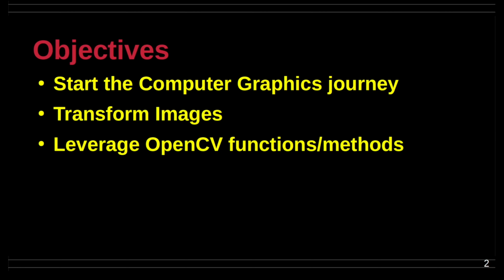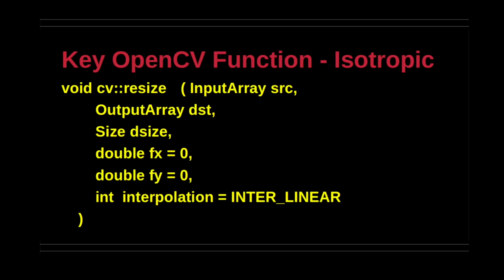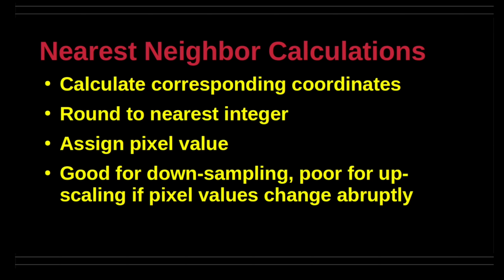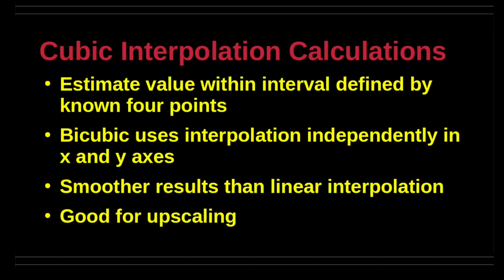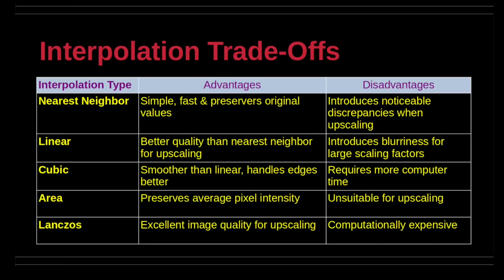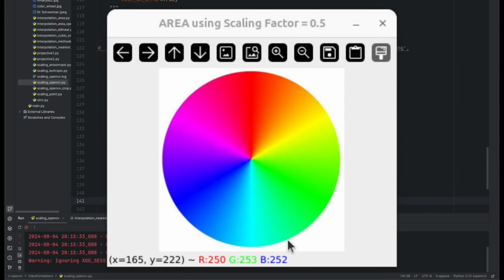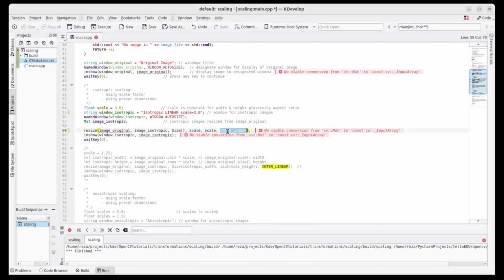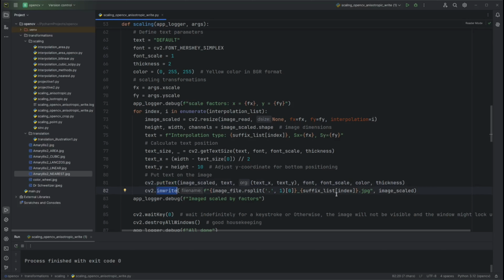Hello Scaling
Last year, I encountered some high school sophomore students studying matrix algebra with 2x2 matrices. The students were avid gamers, but unfortunately did not receive any examples on applications of matrices for game development. While  working on some graphics exercises a few weeks ago, I realized that it would be helpful for high school students to ramp up the learning curve by using OpenCV operations with an introductory understanding of image transformations. I embarked on preparing a short video on image transformations. Unfortunately, this naive expectation resulted in just the scaling example to last over an hour. Therefore, the other image transformation topics will be covered in future tutorials. As they say (and my better half always reminds me to keep it short and not go astray when explaining), ask an engineer what is a bridge and he/she will design one for you!